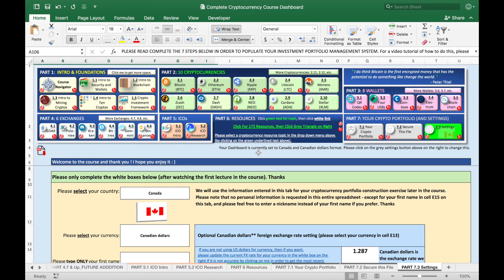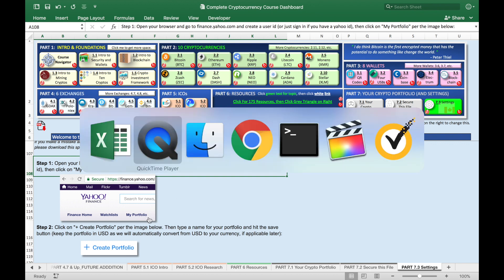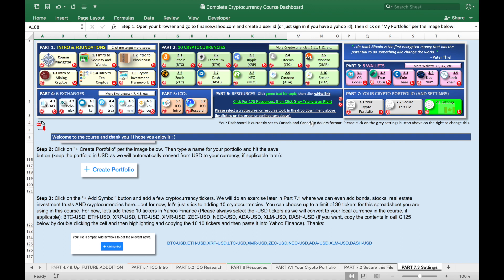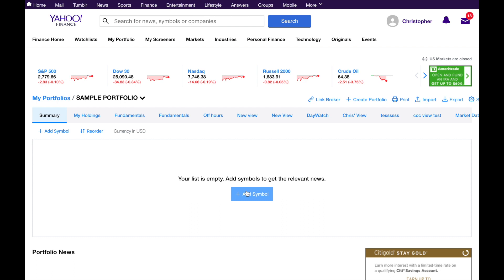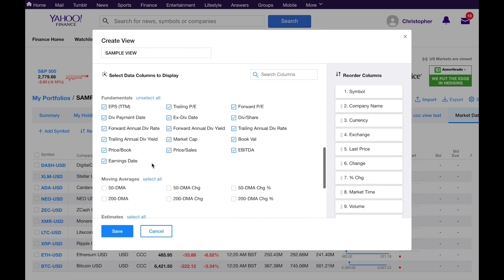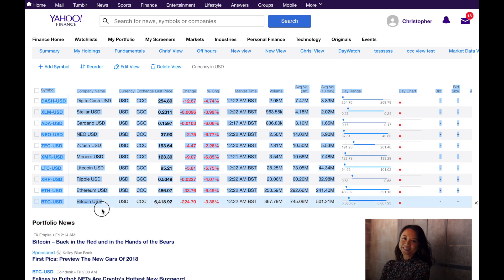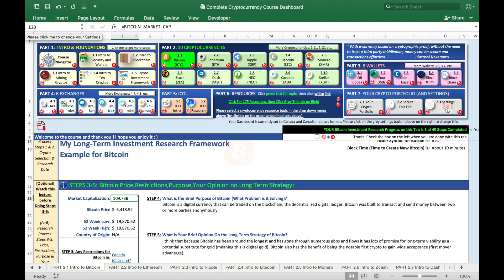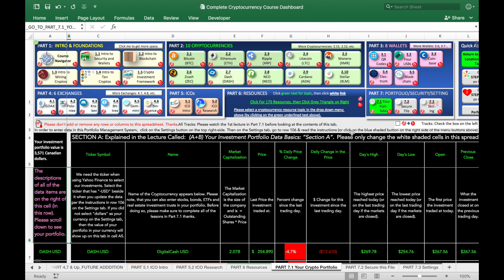How to Update Market Data in Excel in Your Complete Cryptocurrency Course Dashboard File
Sign up for our online MBA Degree Program & best selling business courses (30 day 100% money back guarantee).

This video explains how to update the market data in Excel in your Complete Cryptocurrency Course Dashboard Excel file (from the Udemy course called "The Complete Cryptocurrency Course: More than 5 Courses in 1"